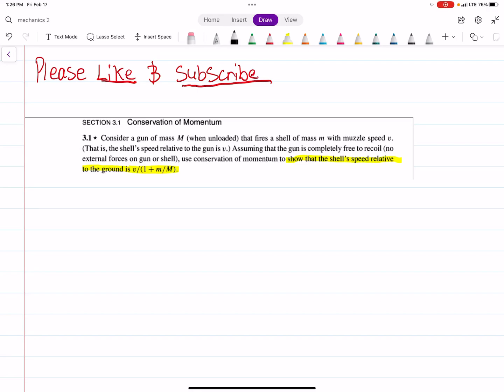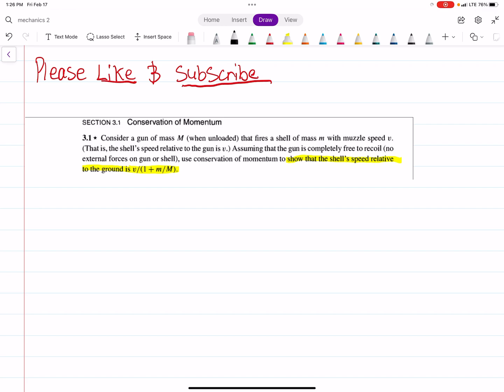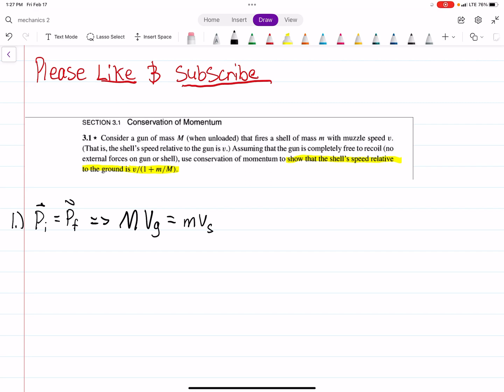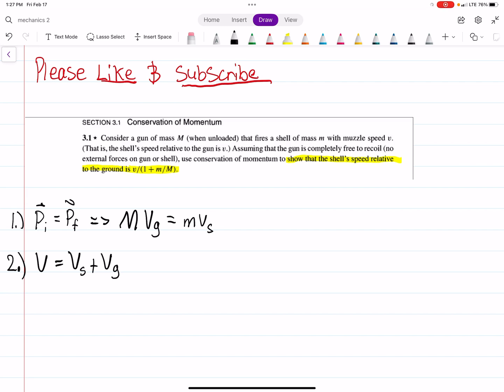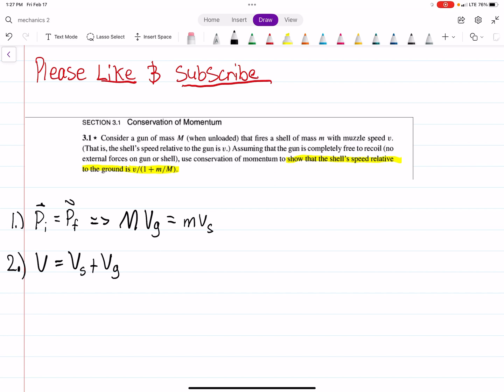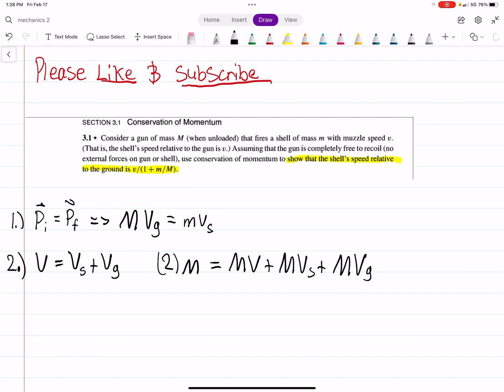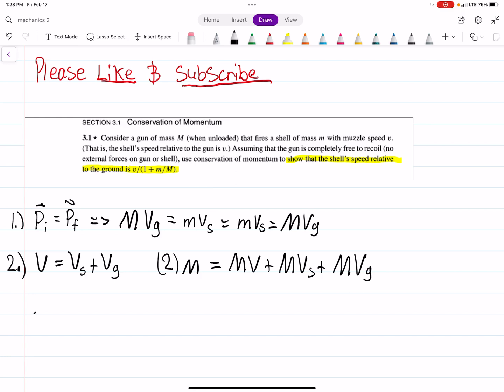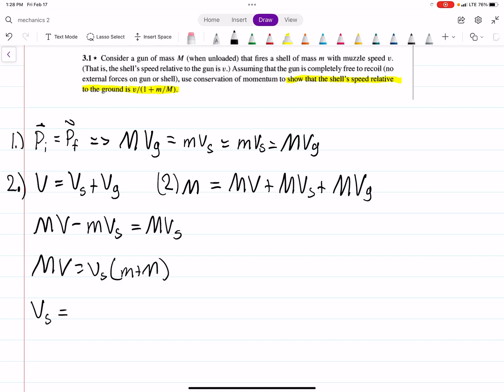Taylor’s Classic Mechanics Solution 3.1: Conservation of Momentum